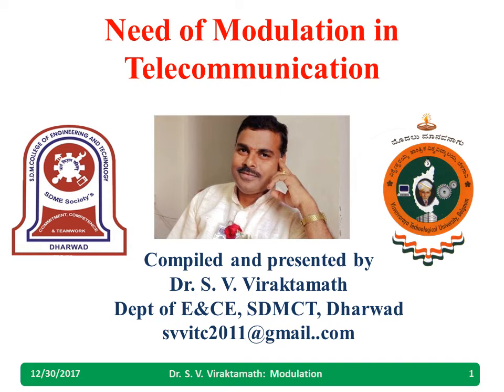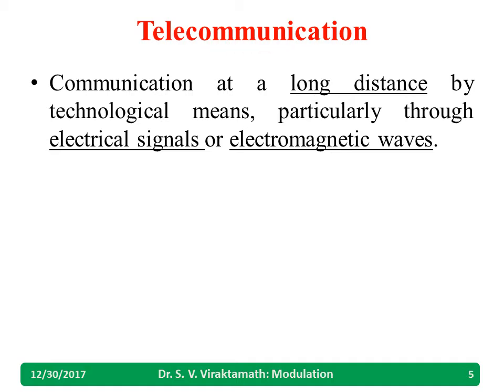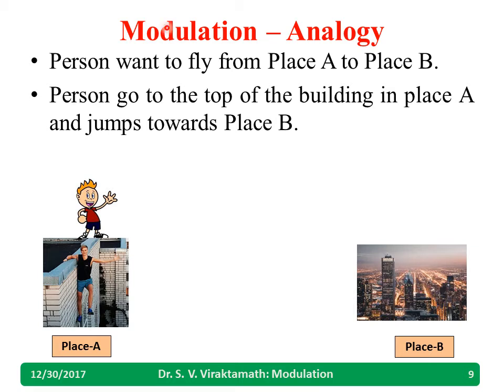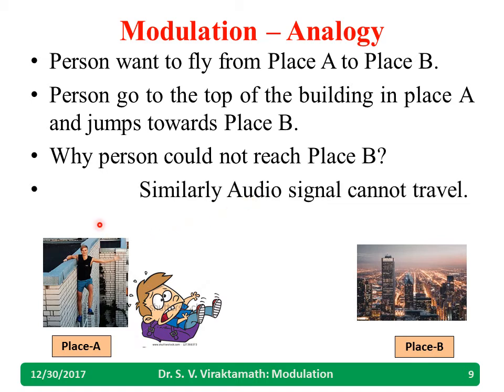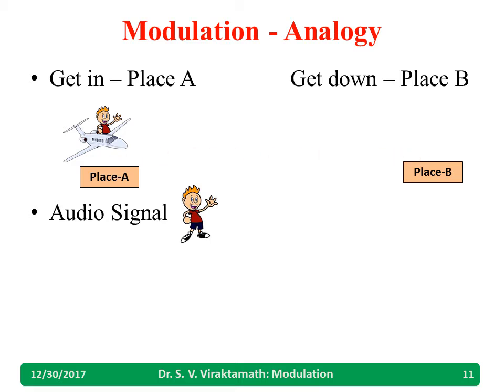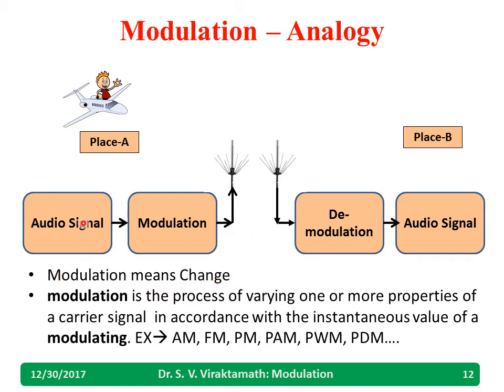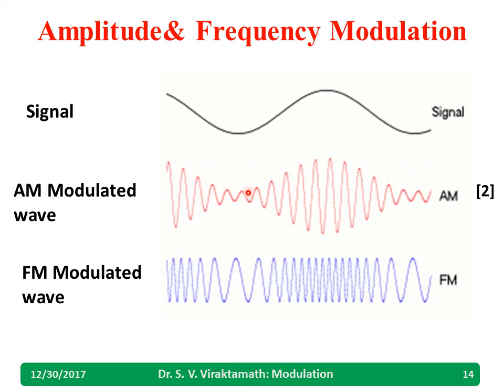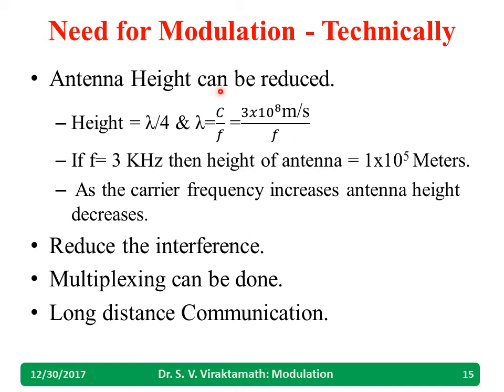Need of Modulation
In this Video need of Modulation is discussed.